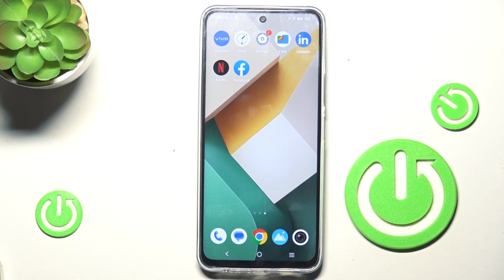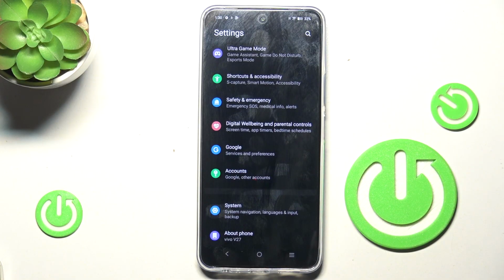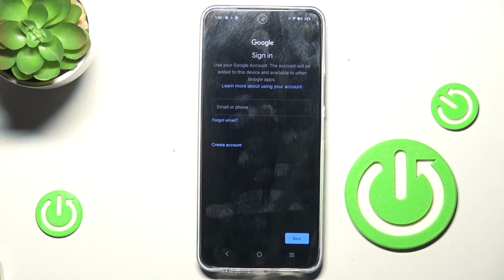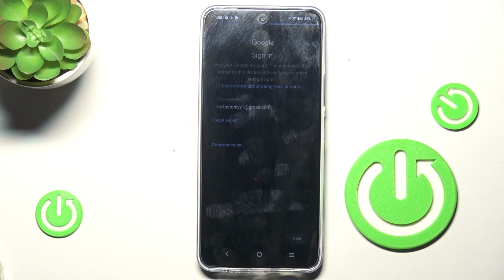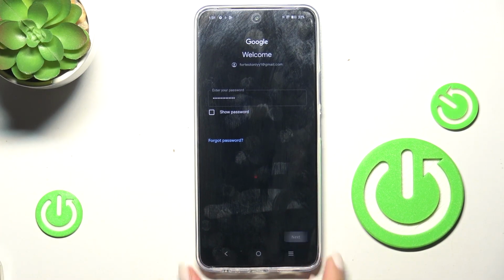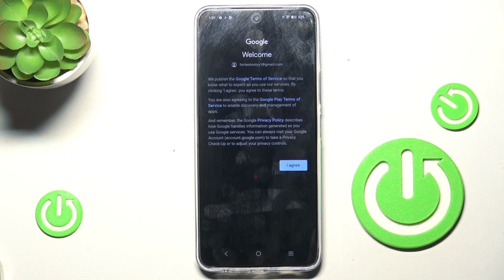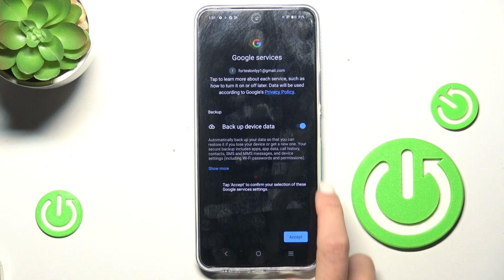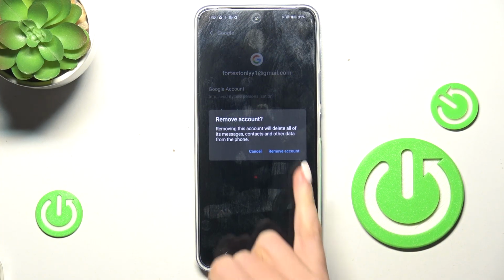VIVO Y27: How to Add or Remove a Google Account?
Managing your Google account on the VIVO Y27 is essential for accessing services like Gmail, Google Play, and more. In this tutorial, we'll walk you through the process of adding and removing a Google account on your VIVO Y27, ensuring you have full control over your device's accounts.